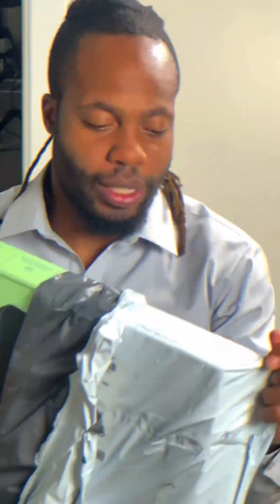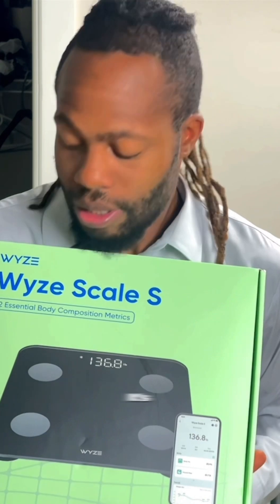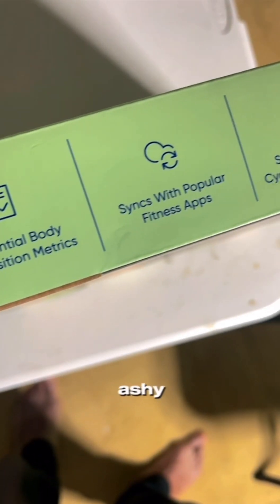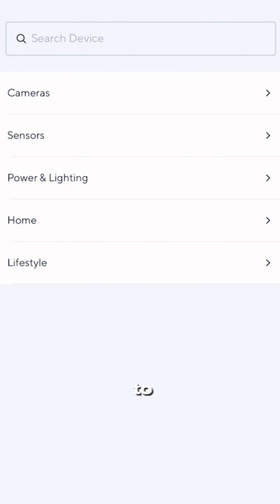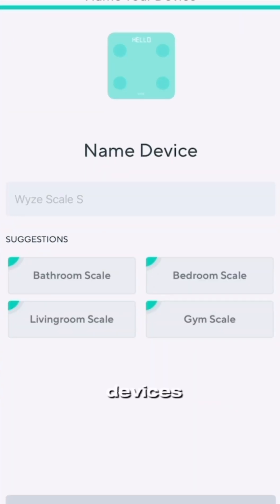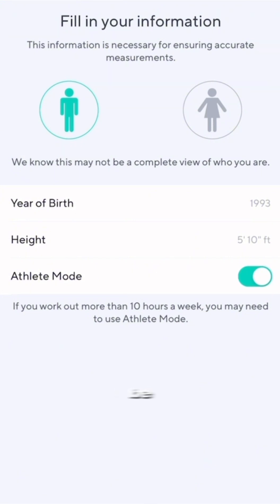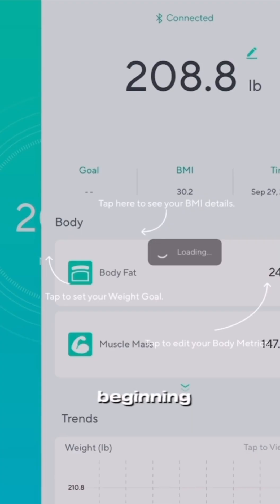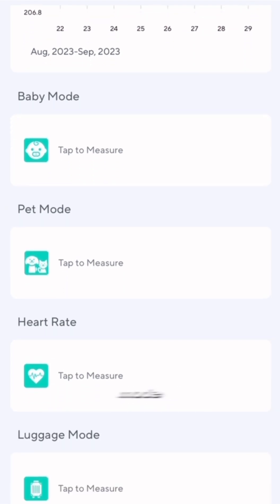Wyze Scale Review: More Than Just Weight!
I dive deep into the features and performance of the Wyze Scale.

From measuring body weight to body fat percentage, heart rate, and its seamless syncing with popular fitness apps, this scale offers a comprehensive health snapshot.

Is it worth the hype?